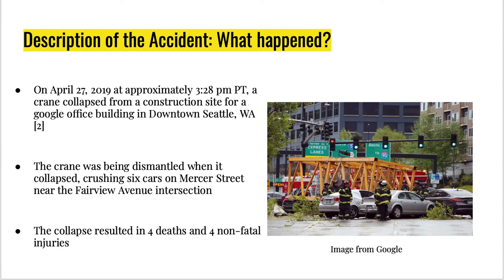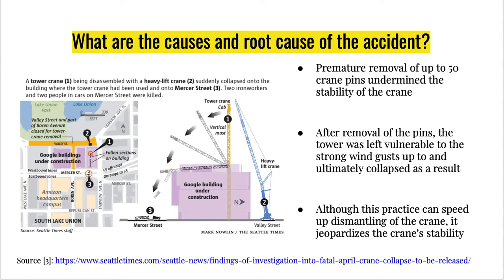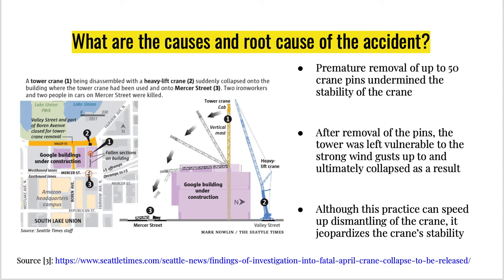ENCI 565 - Assignment 3 Video Submission